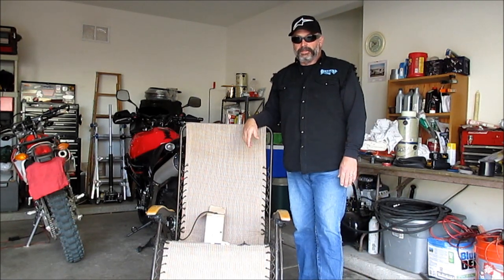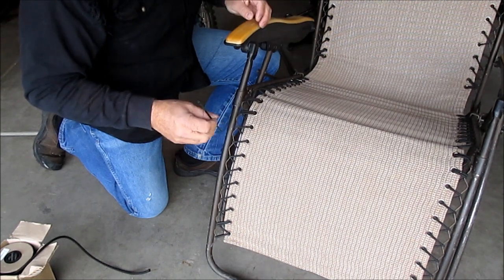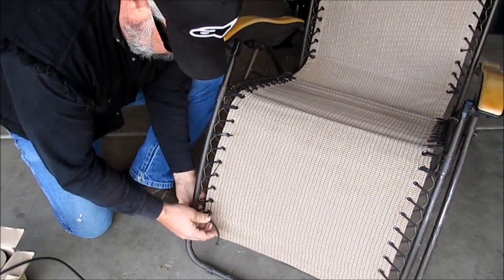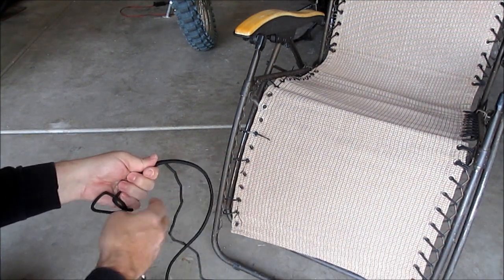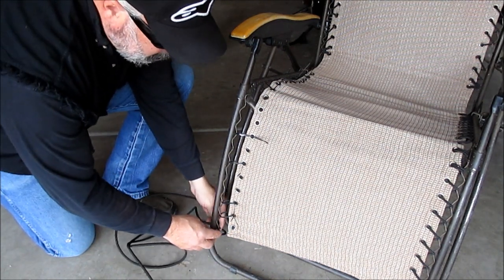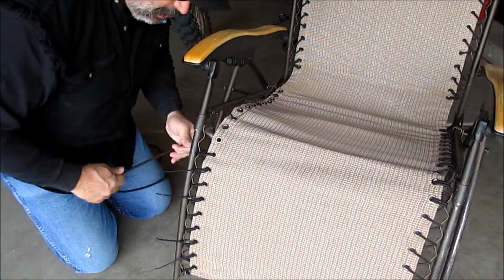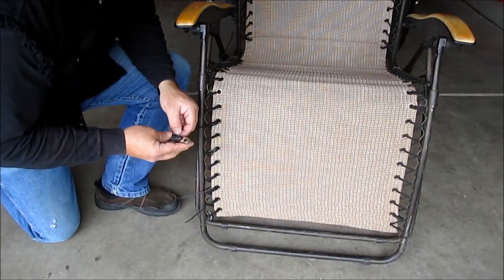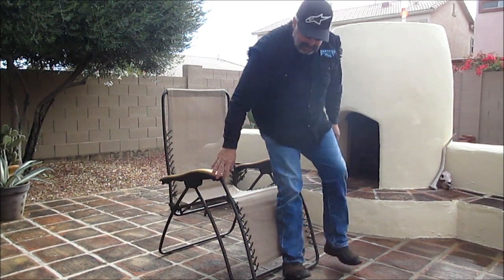How To Repair a Zero Gravity Chair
Learn how ti fix a Zero Gravity chair for less than 5 bucks and 15 minutes.